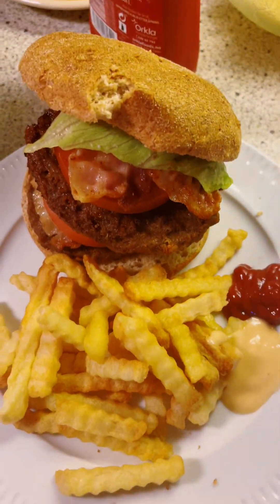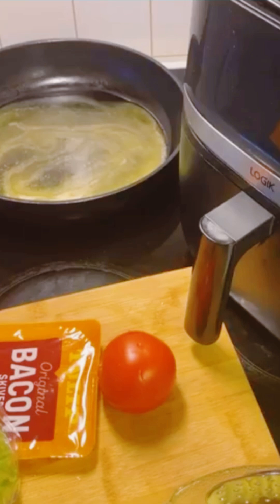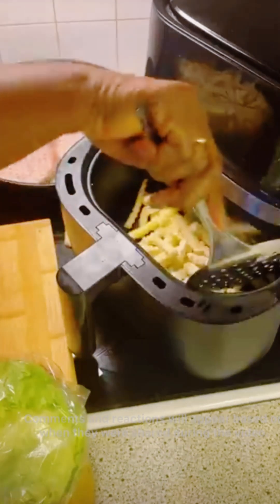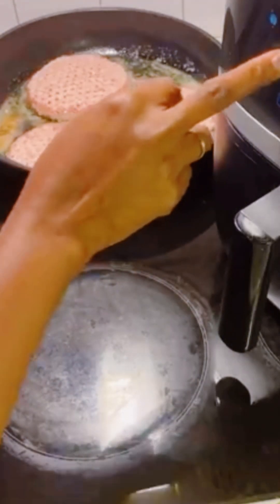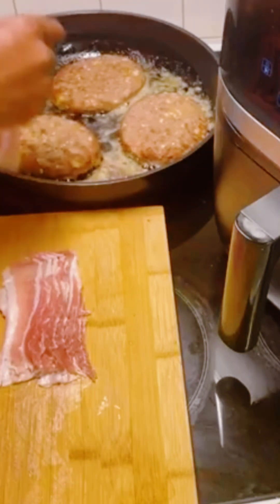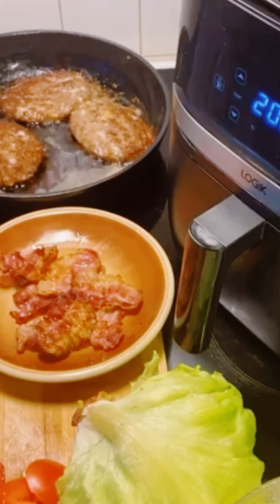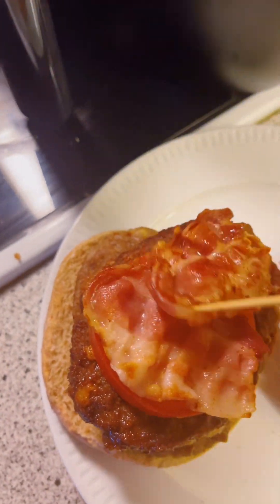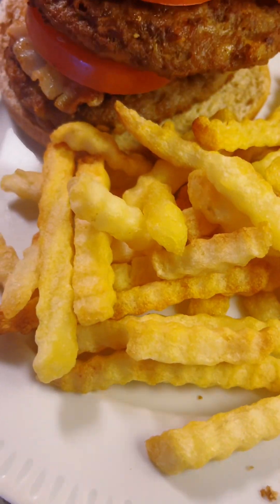Prepare your double cheese bacon burger this way and get good results